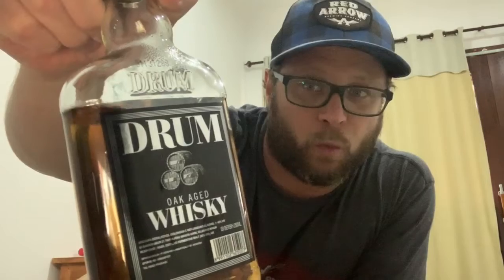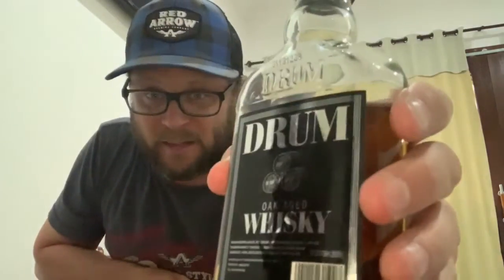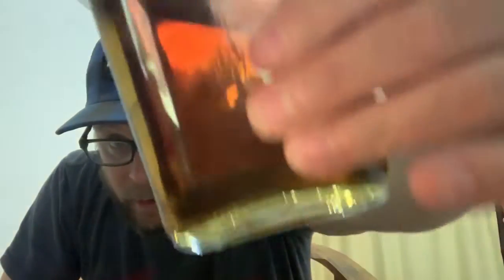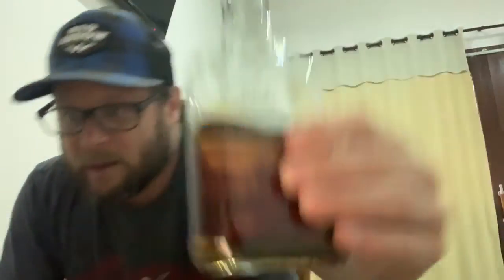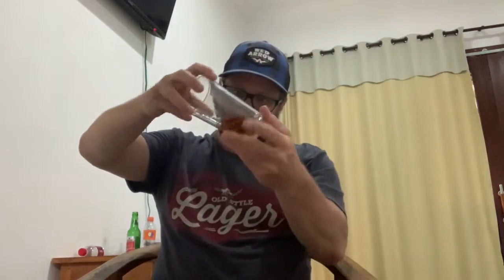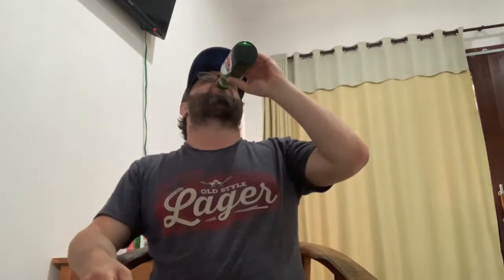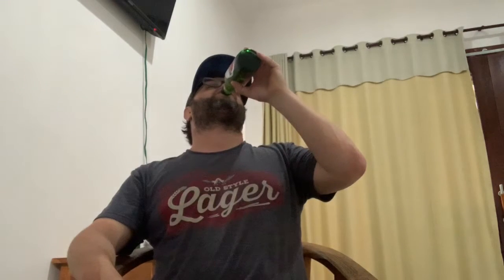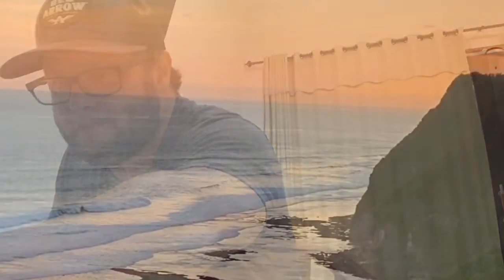Drum Oak Aged Whisky Review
Drum Oak Aged Whisky Review from Indonesia - Trenny may be on vacation in Bali but he's still hard at work doing whisky reviews. In this episode he gives tasting notes and his thoughts on this Balinese classic!